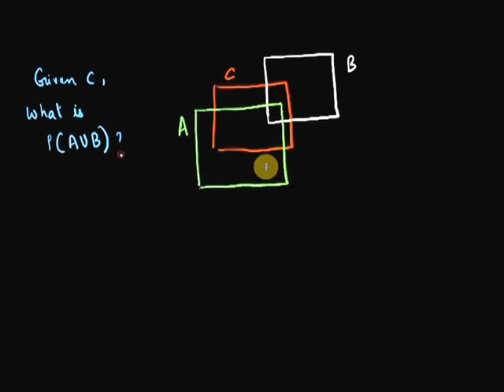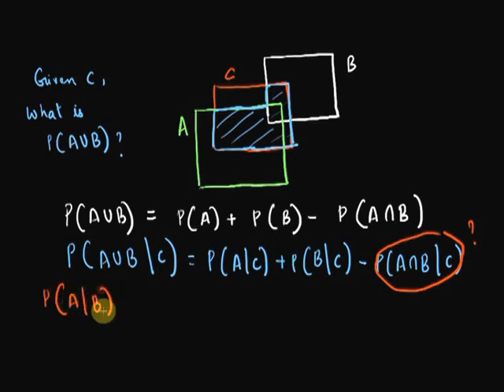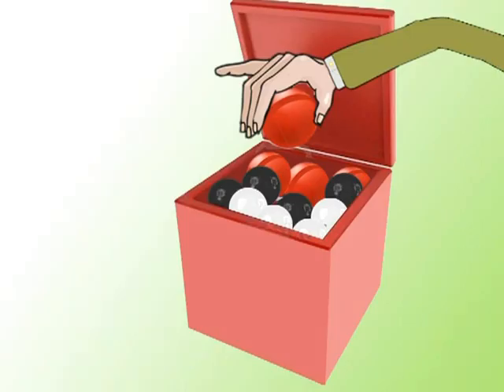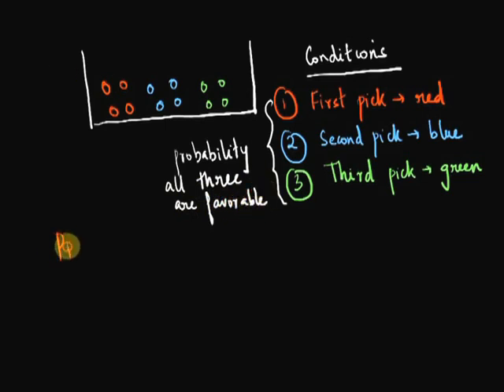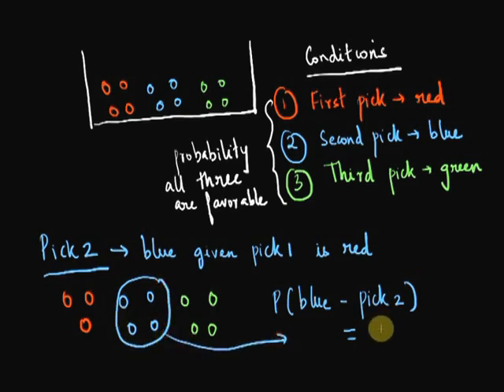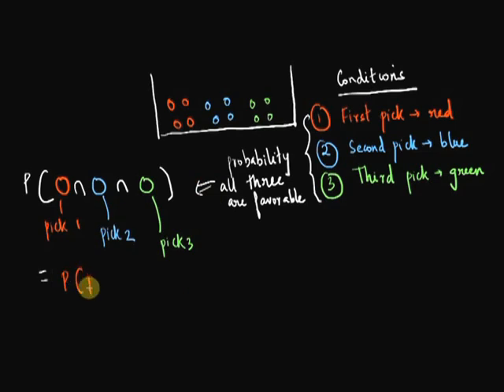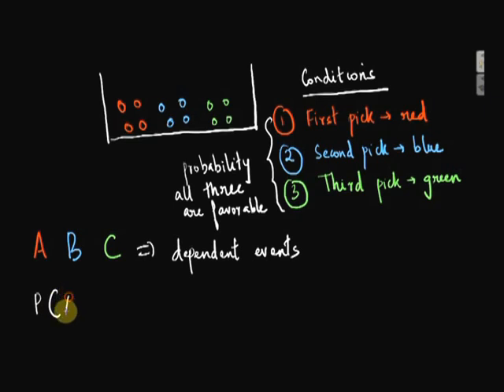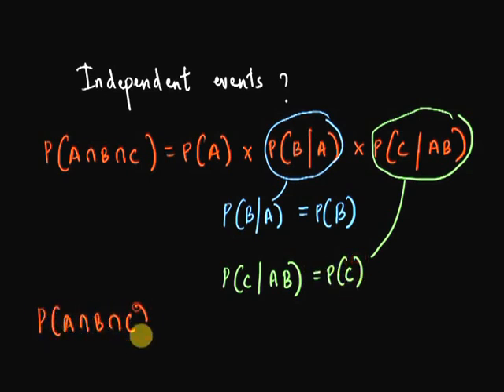Conditional Probability -Three or more events (Part 3 of 5)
Conditional Probability involving three or more events ...